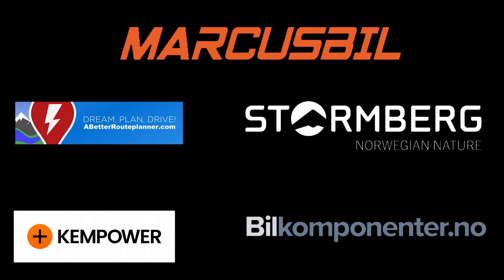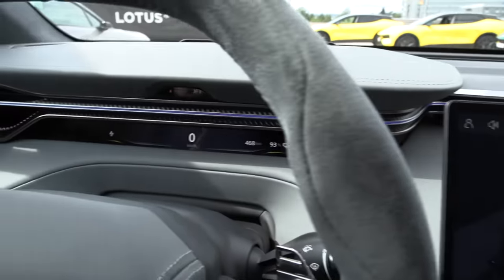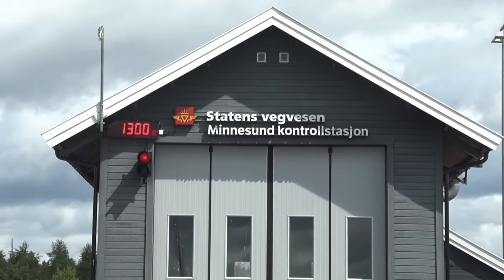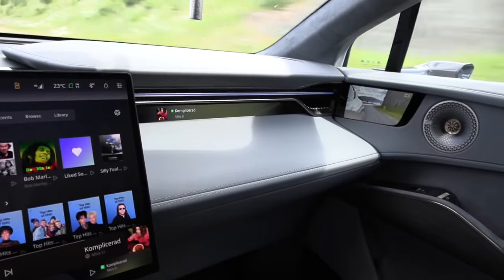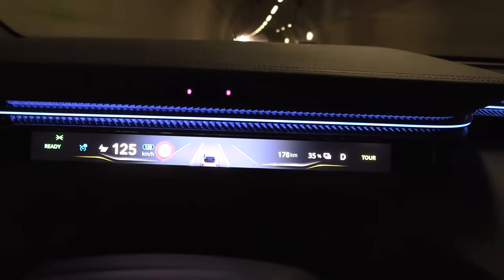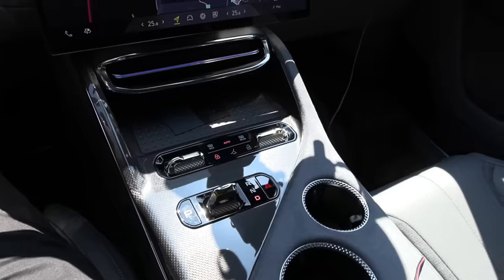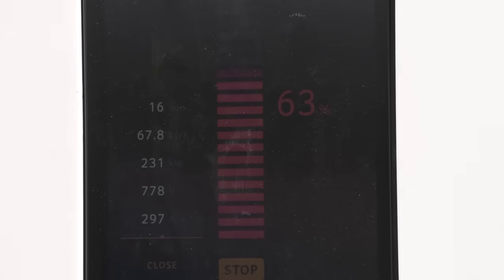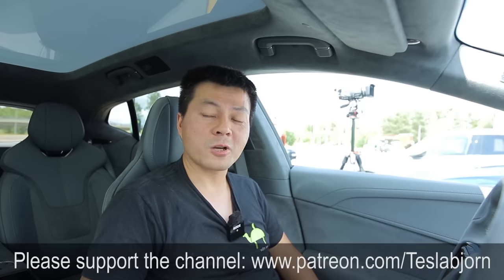Lotus Eletre S range and charging test